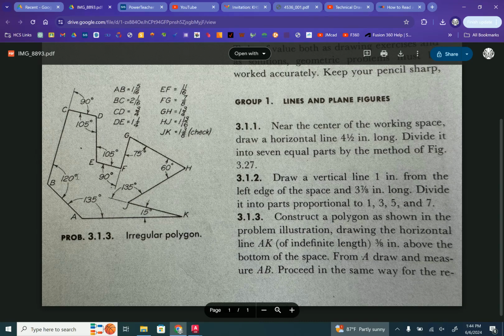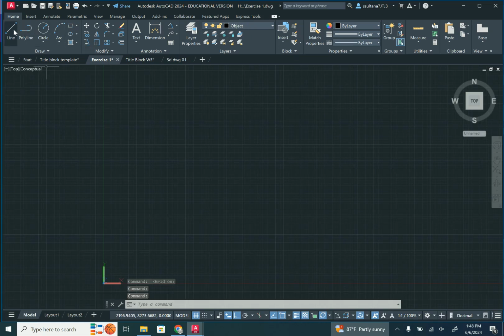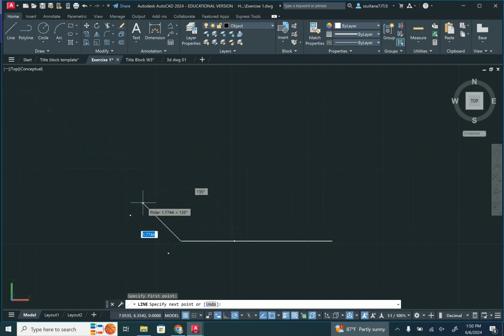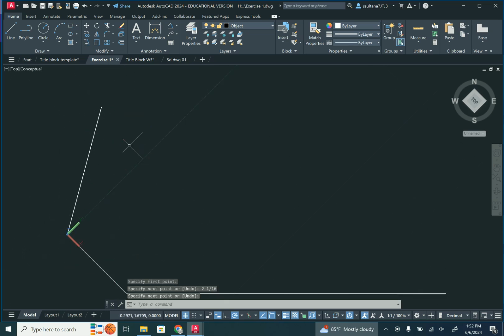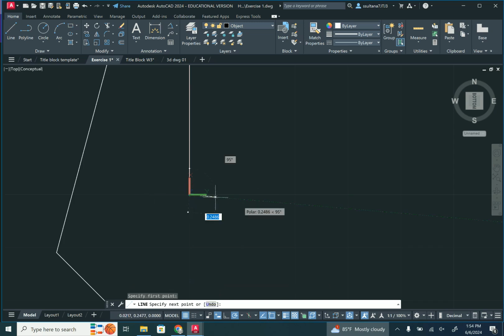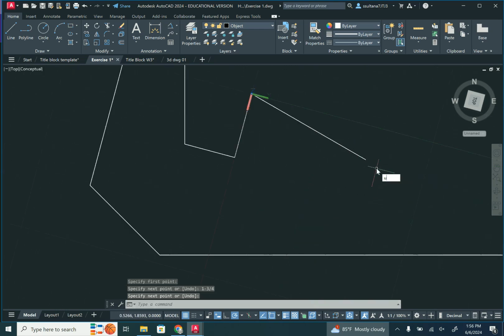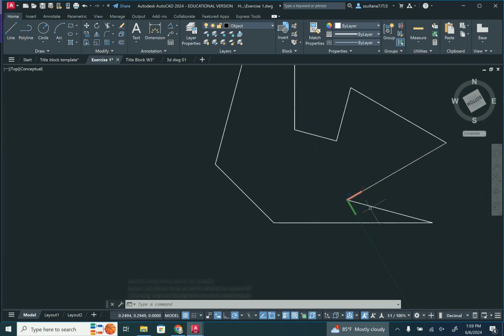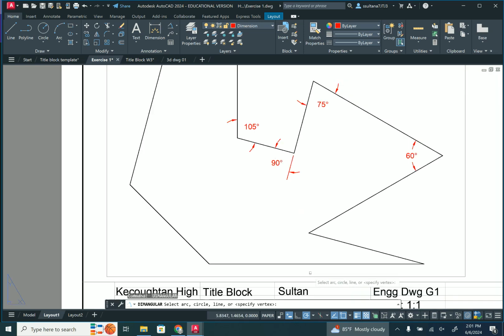AutoCAD 2D Exercise 1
Learn how to draw an irregular Polygon with different angles.
How to type length of lines when it's given in Mixed numbers and fractions.